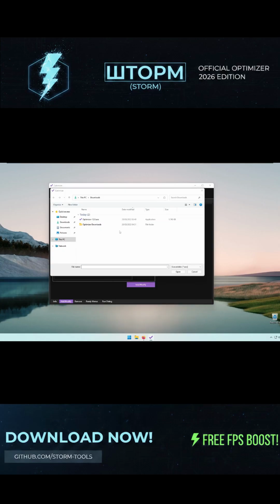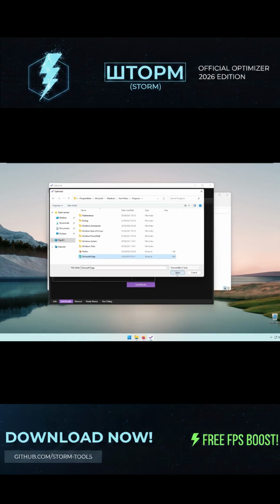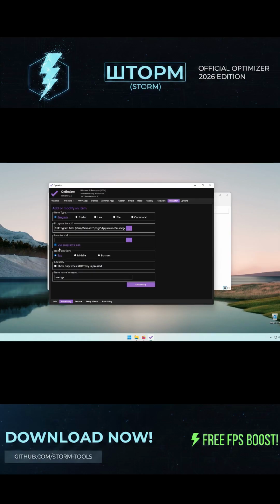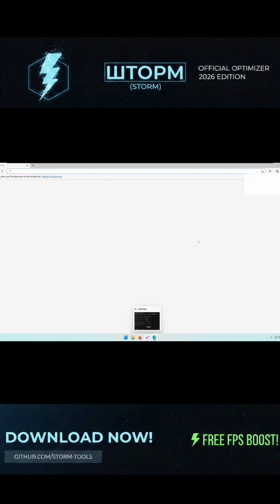Stop Lagging! Remove Windows Bloatware Instantly with STORM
Sick of Windows slowing down your PC? Most systems come packed with "bloatware" — background services and pre-installed apps that eat your RAM and spike your CPU usage. Storm-tools is a lightweight, open-source utility designed to strip away the junk and give you back your performance.